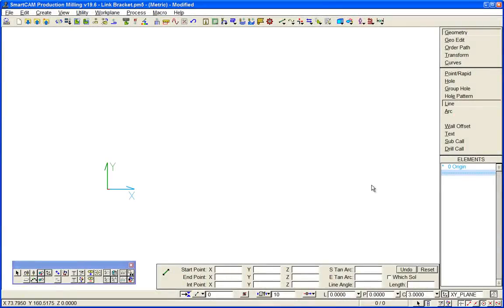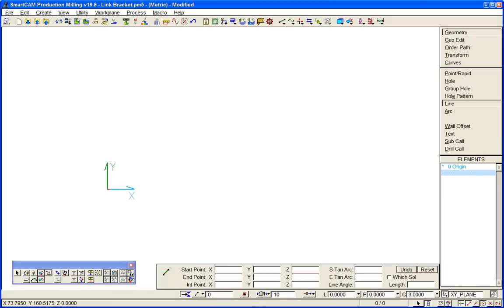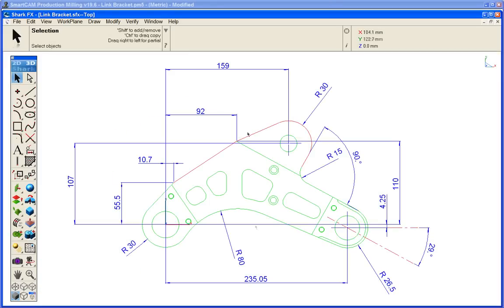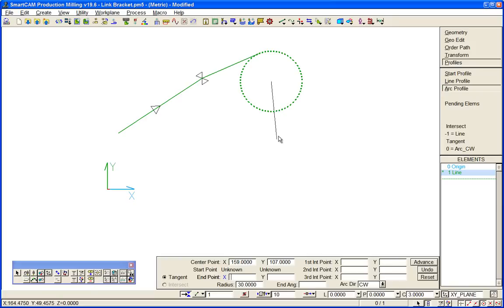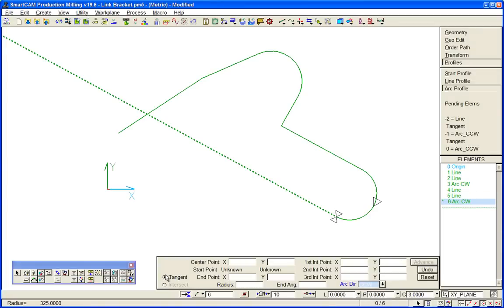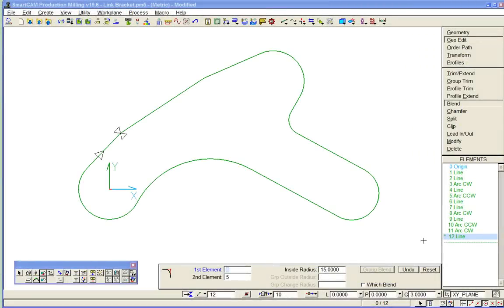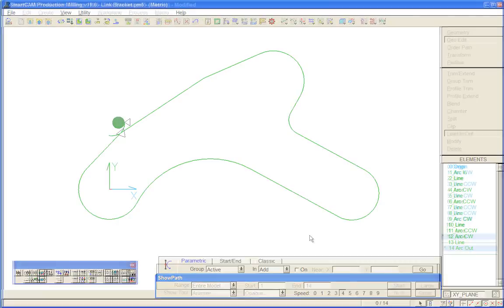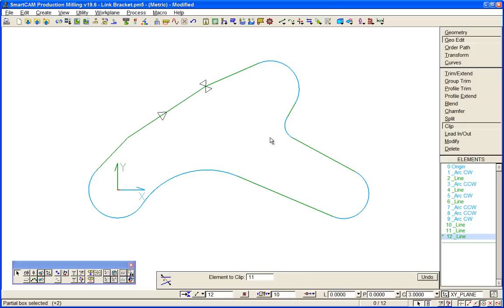13 - Constructing Geometry in SmartCAM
Part 13 of 18 in a short series of videos introducing SmartCAM Production Milling, the 2-2½ axis CAD/CAM software solution for CNC machining.